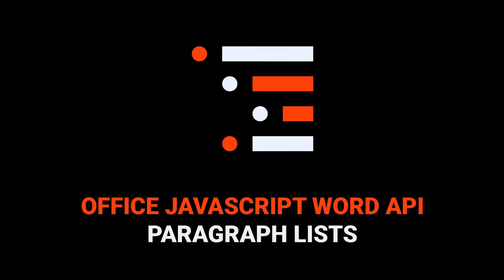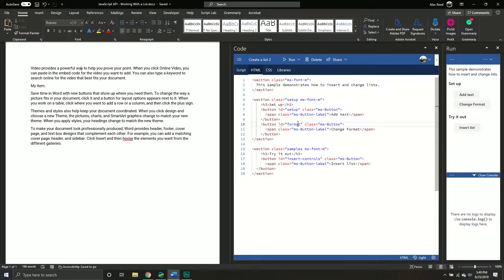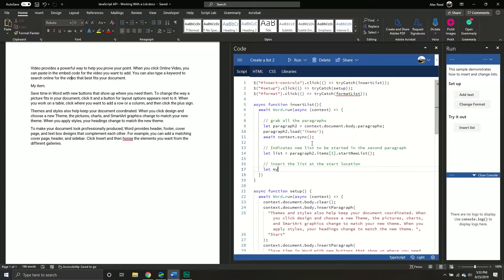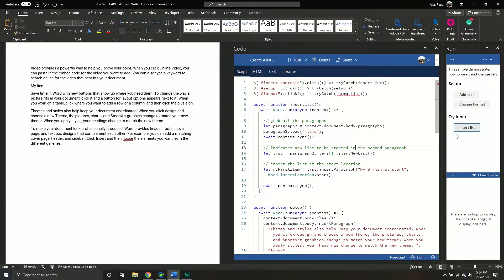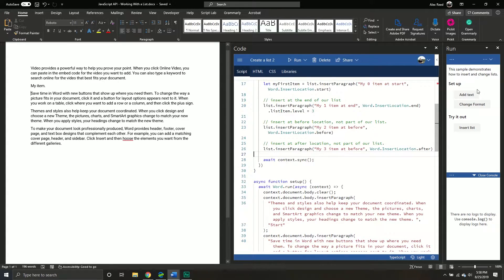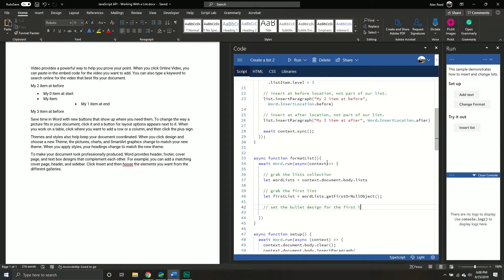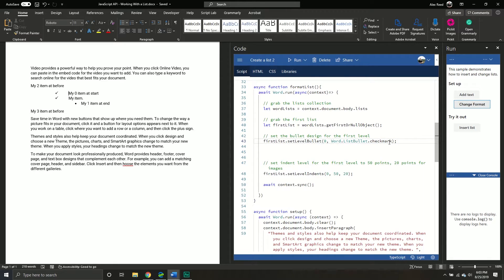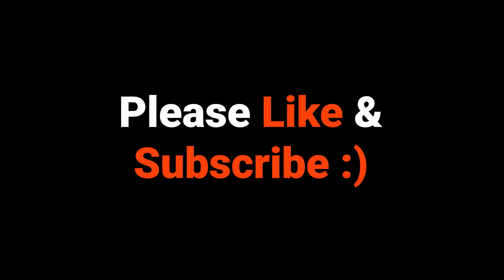Working With Lists in the Word JavaScript API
In this video, we cover the topic of numeric and bulleted lists inside the Word API. We will see how to create a new list, add items to the list, and change the formatting to meet our stylistic needs.